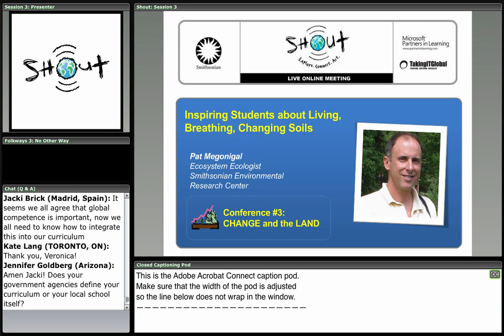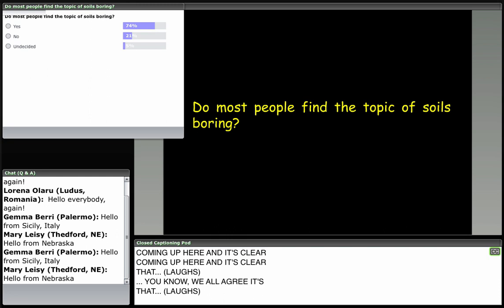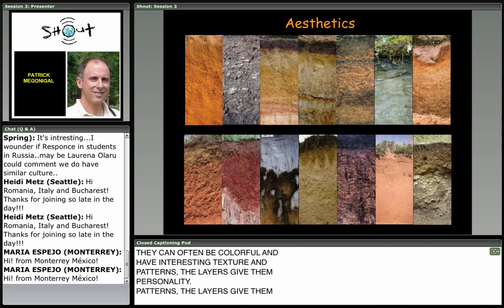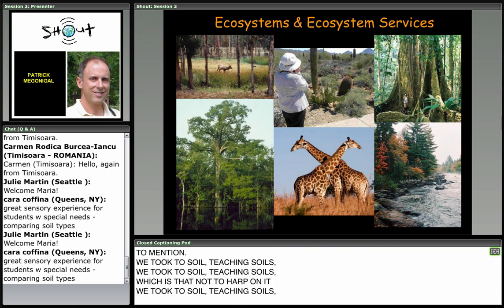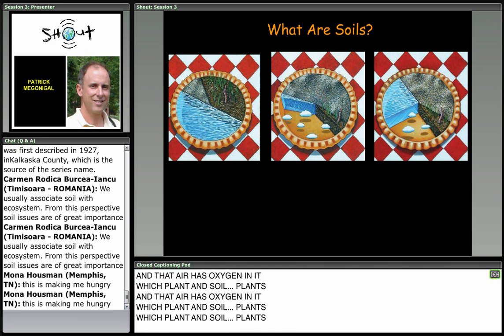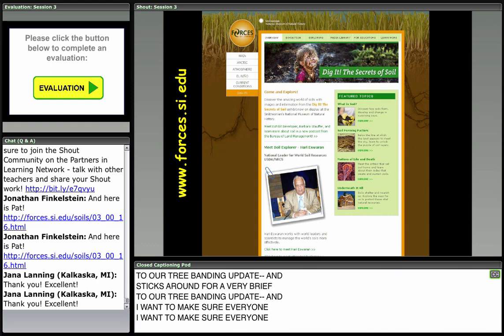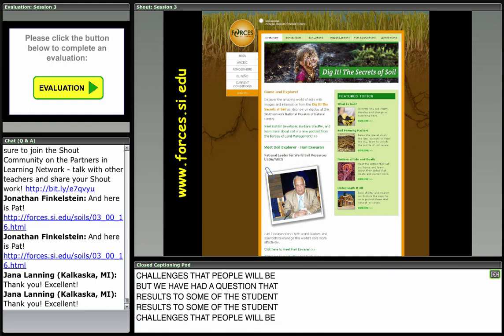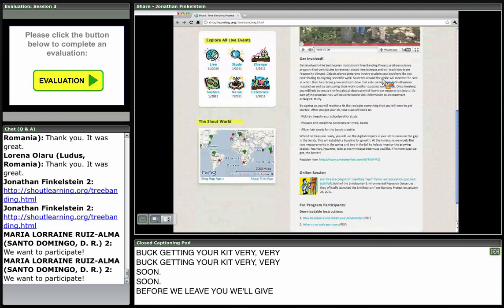Inspiring Students about Living, Breathing, Changing Soils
This session stresses the importance of soil conservation by showing that soils are living, breathing, changing natural bodies that form the basis for all land ecosystems—forests, deserts, wetland, tundra—and that enter into our daily lives in amazing ways.

Presented by:
Pat Megonigal
Ecosystem Ecologist, Smithsonian Environmental Research Center

Original Airdate: March 16, 2011

With support from Microsoft Partners in Learning.